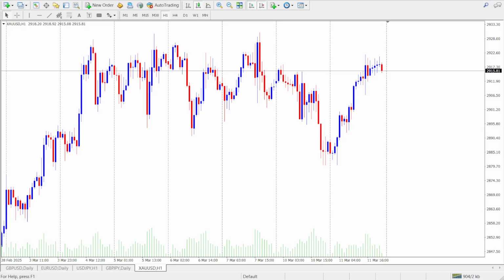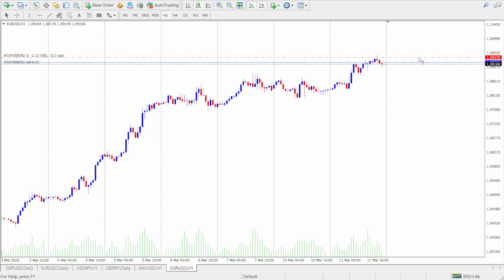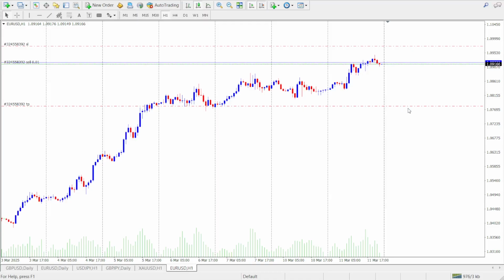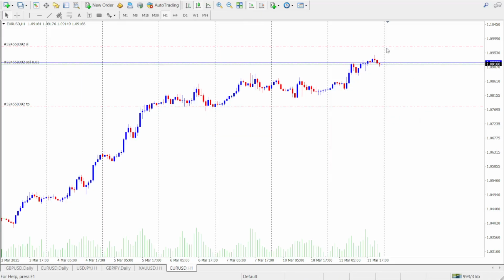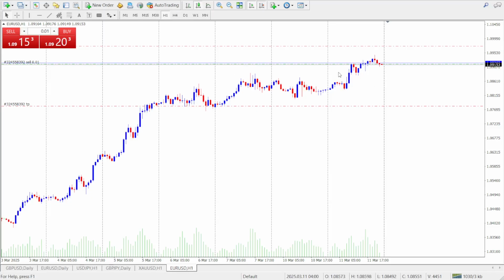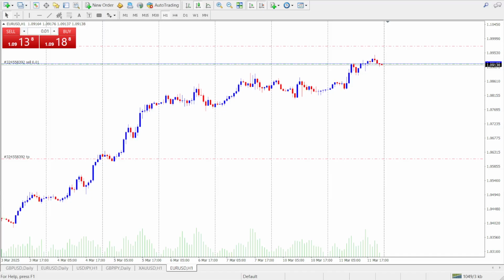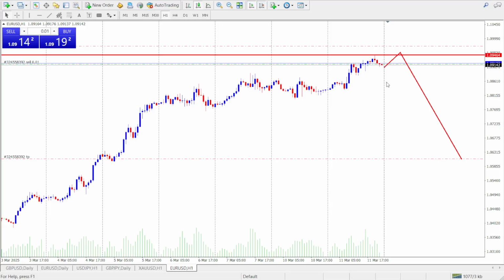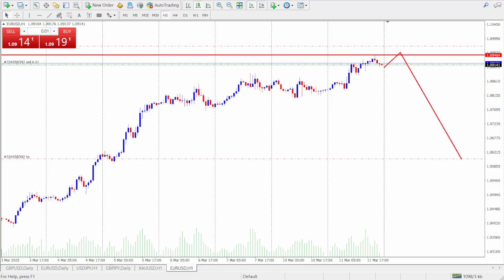How to Set Stop Loss & Take Profit on MT4 – The Ultimate Beginner's Guide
Setting up STOP LOSS and TAKE PROFIT on MT4 is essential for managing your trades effectively. Whether you're a beginner or an experienced trader, knowing how to use these tools correctly can help you maintain control over your trades and improve your risk management. In this video, I’ll walk you through the step-by-step process of placing STOP LOSS and TAKE PROFIT orders on MetaTrader 4.

🚀 What You’ll Learn:
✅ How to set STOP LOSS & TAKE PROFIT on MT4
✅ The best way to adjust your levels for better trade management

Using STOP LOSS correctly helps protect your trading account from unexpected market moves, while TAKE PROFIT allows you to exit trades at predefined levels. I’ll also share some key tips on setting these levels strategically to align with your trading plan.